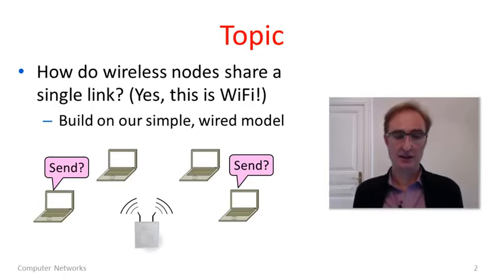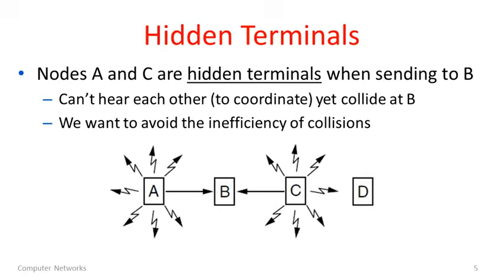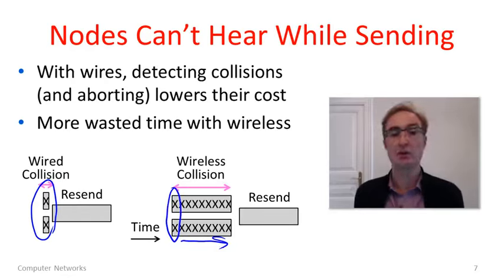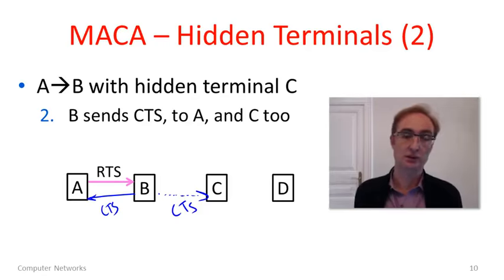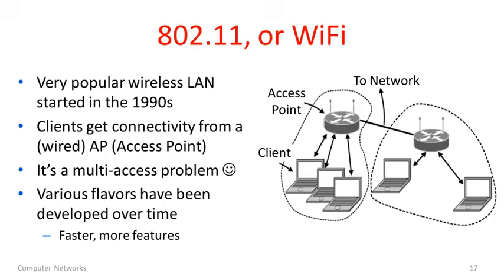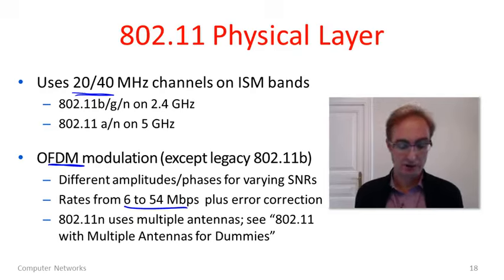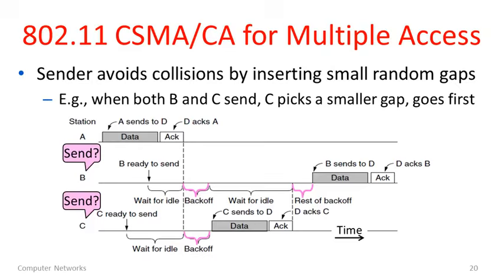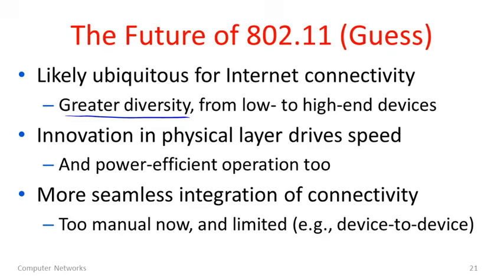Week 3 - Wireless Multiple Access